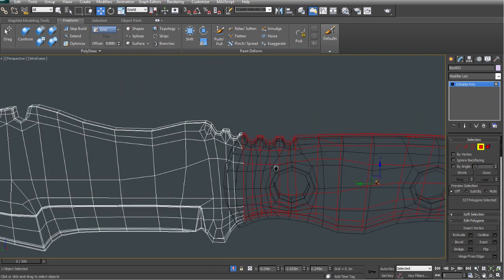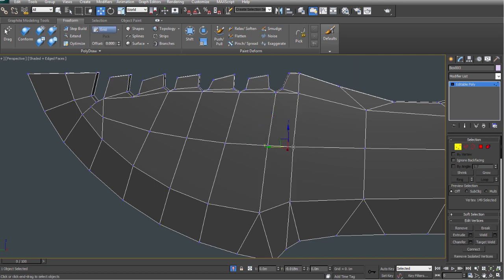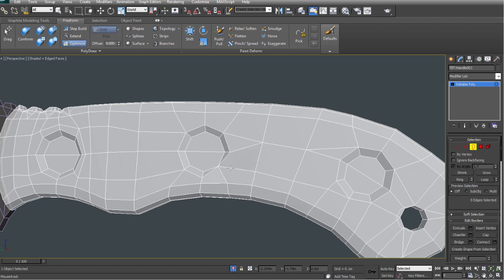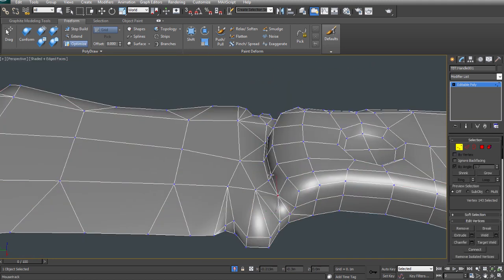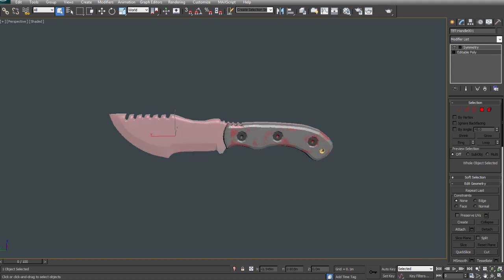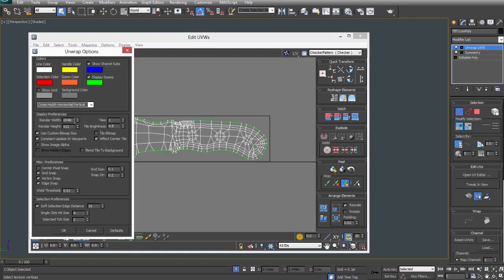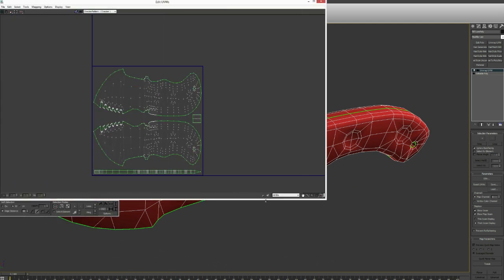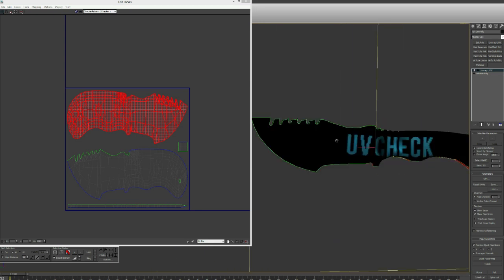Tracker Knife Part 3: NextGen asset production series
Welcome to the Tracker Knife Series. A production focused series of tutorials exploring the workflow and pipeline involved in creating a weapon asset for a modern game engine.

I will describe the process split over multiple videos including -

Part 3:
// Modeling the Low poly asset: tips & tricks for optimization and efficient polygon usage

Part 5B:
// Spec & Gloss: I focus on creating a great spec & gloss map to make your assets shine